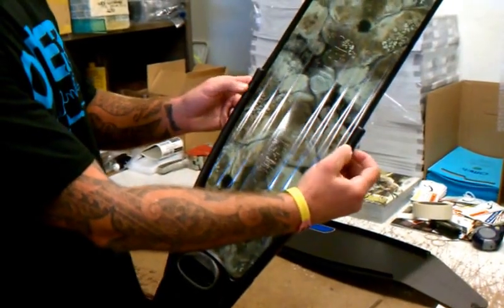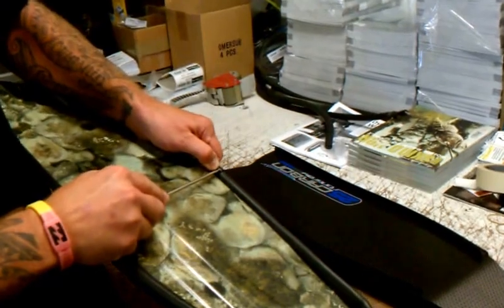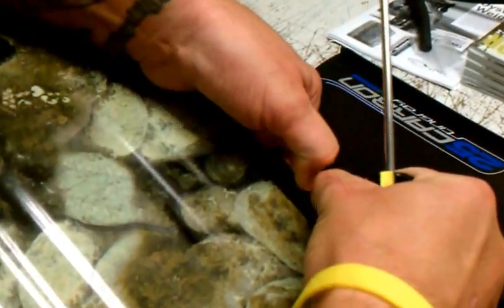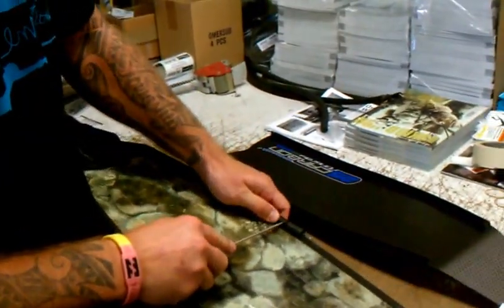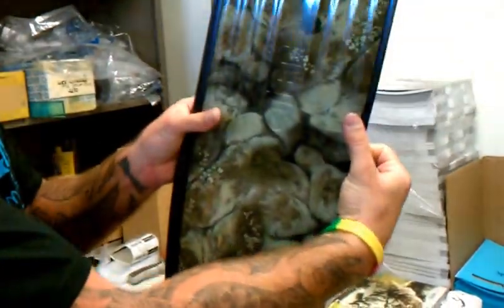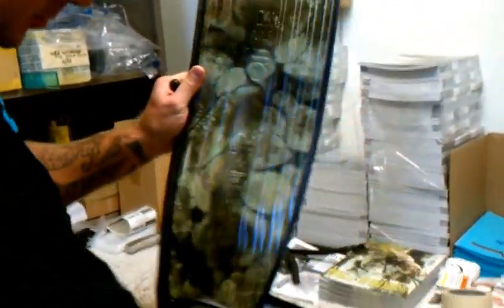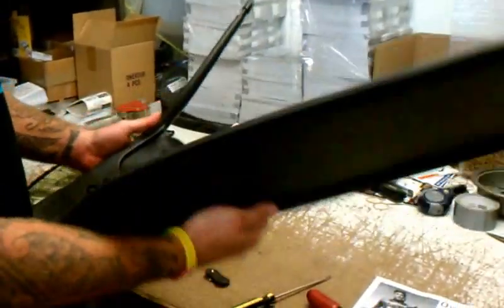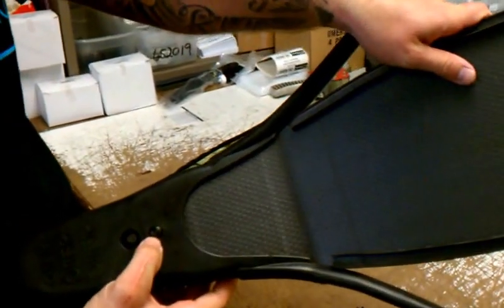Omer Stingray Blade Removal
How to take apart Omer Stringray blades from the foot pockets. Then installing a Carbon Fiber Blade onto the foot pocket.